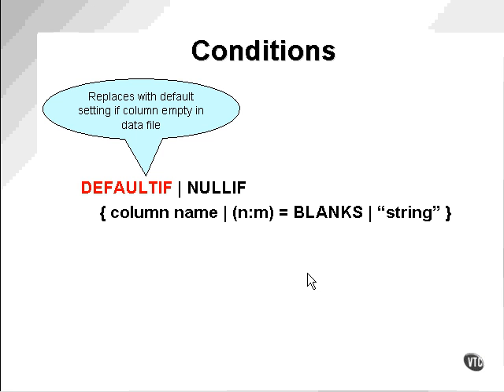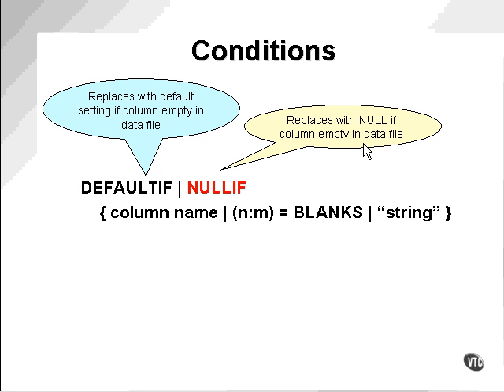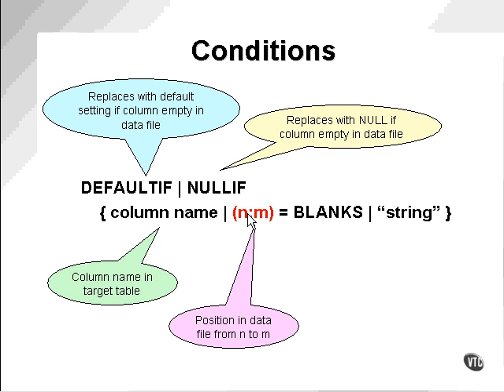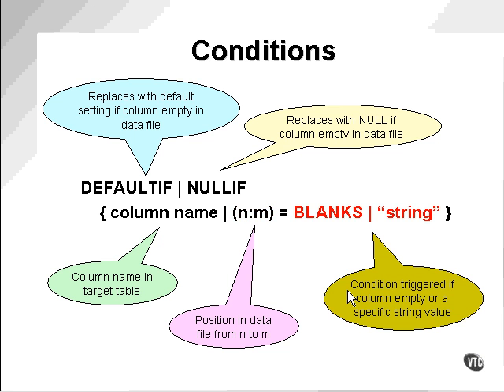SQL Loader 12